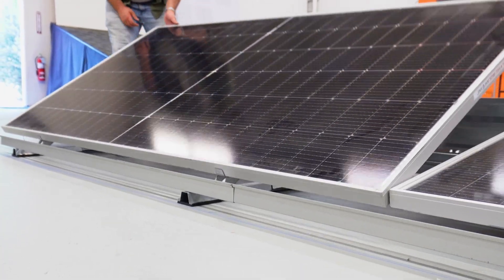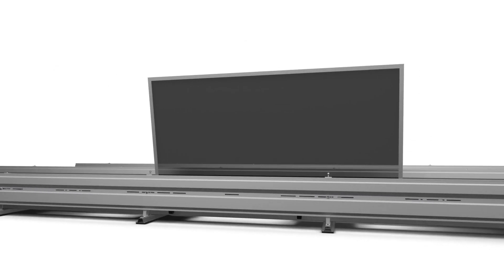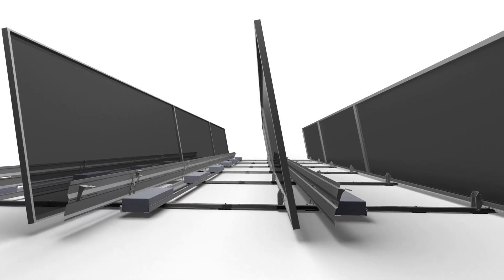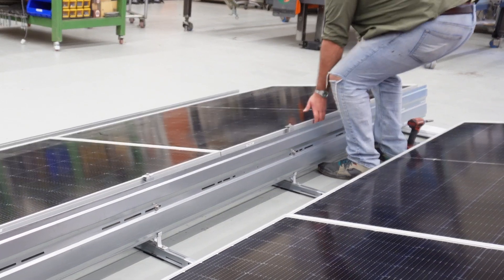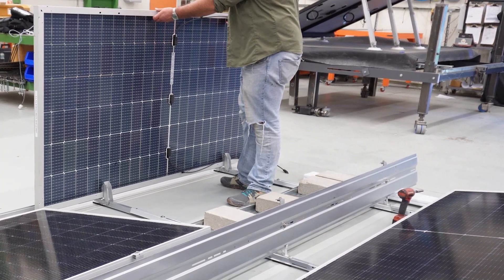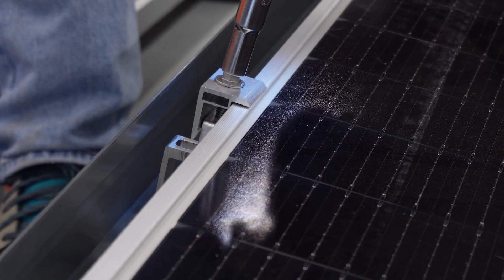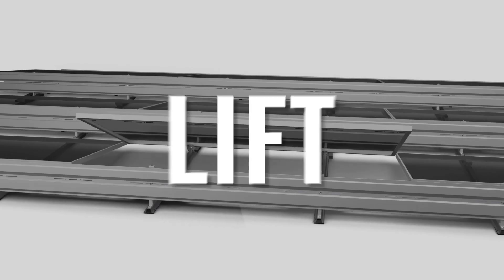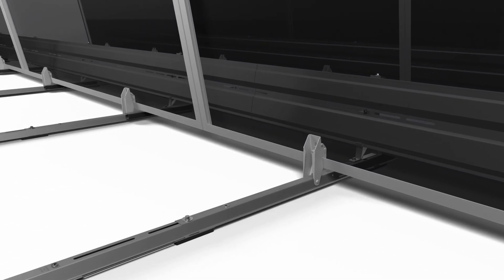Unirac Tips & Tricks Featuring GRIDFLEX 10 – Simple, Fast O&M Access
Gridflex 10 was designed with convenience as a priority.  Access beneath the modules has been made easy and fast.  Simply loosen bolts on the North Clamps and slide them back; the clamps stay attached to the North Stanchions, leaving the installer hands-free and the work area uncluttered.

No removal of any components necessary!  Wind Deflectors can stay attached to the system, saving you work and time while providing unlimited freedom during installation, wire management, and maintenance!